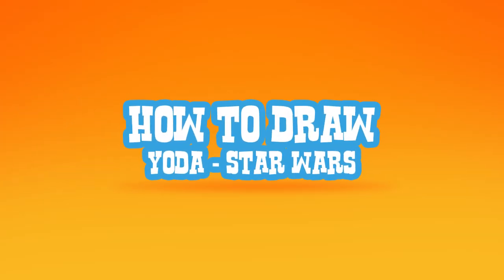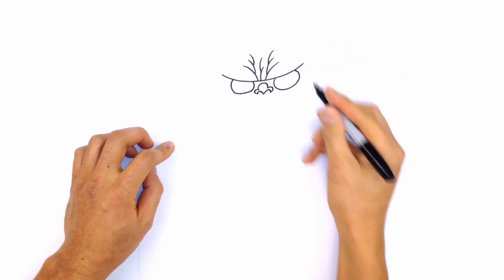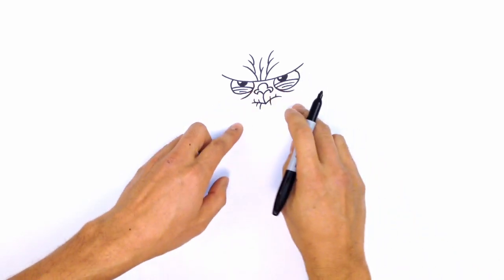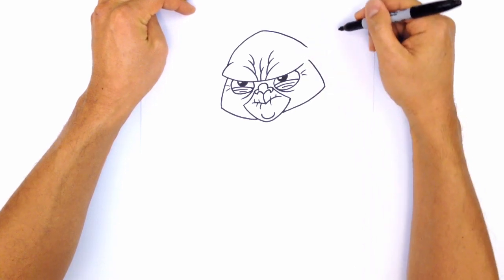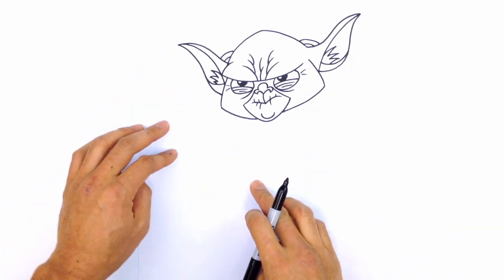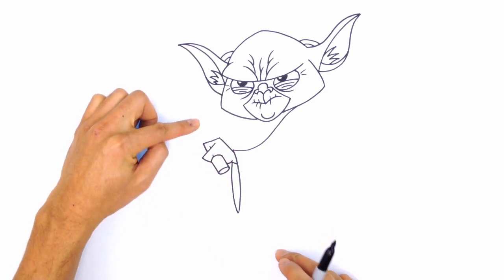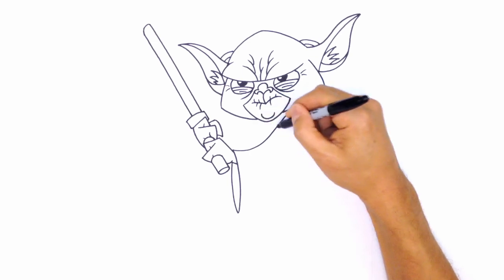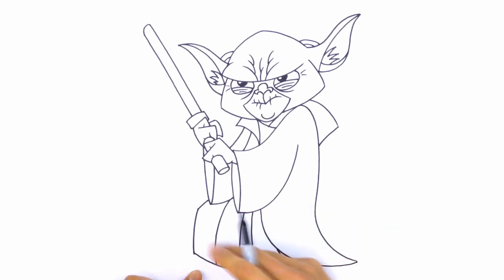How to Draw Star Wars | Yoda